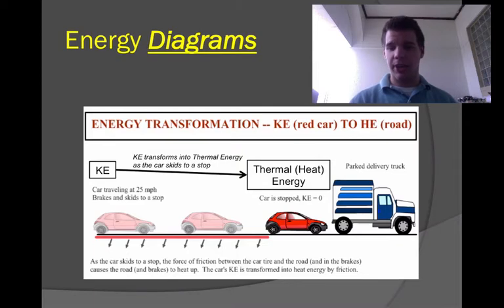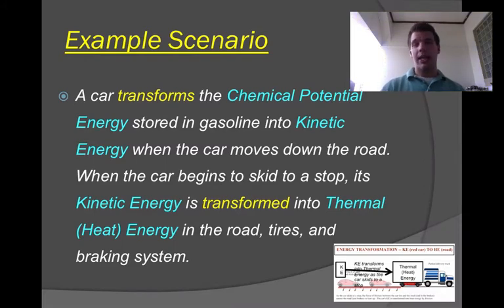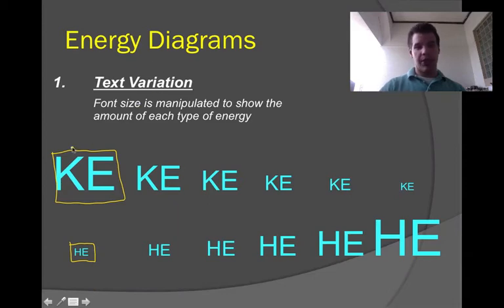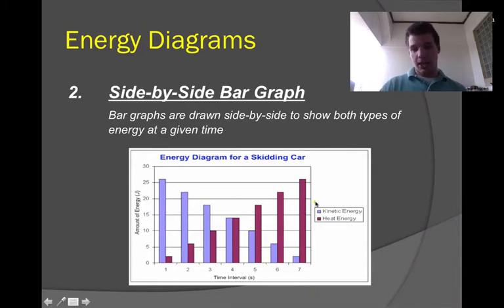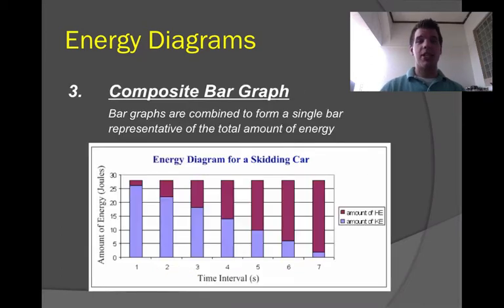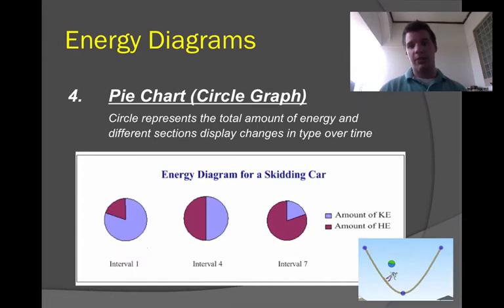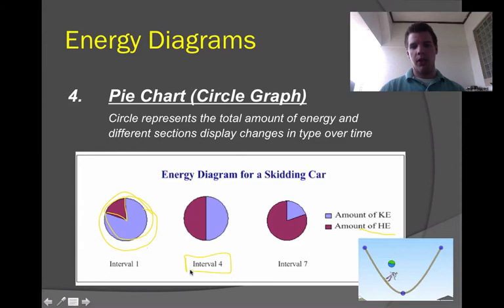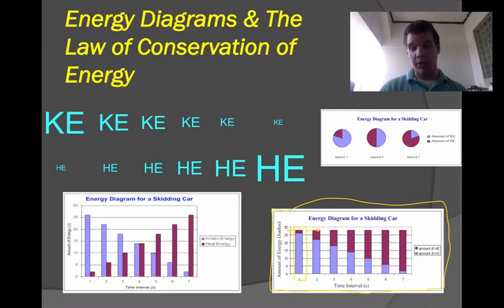Energy Diagrams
In this video you will explore Energy Diagrams.  While similar to energy chains, they do have one distinguishing characteristic.  The concept of the Law of Conservation of Energy will also be discussed as it relates to energy diagrams.